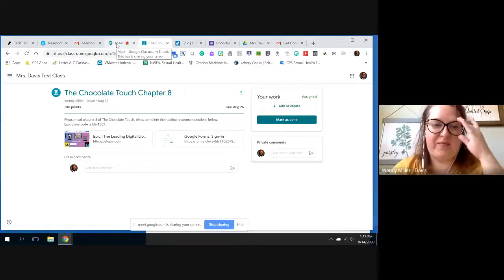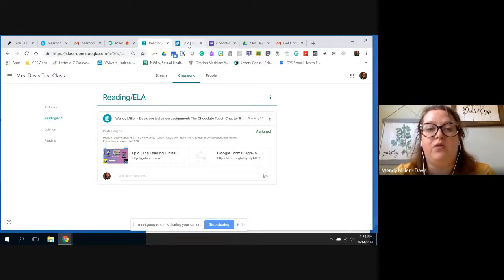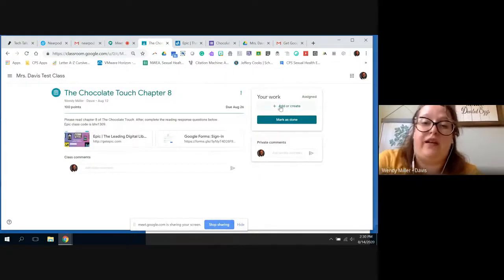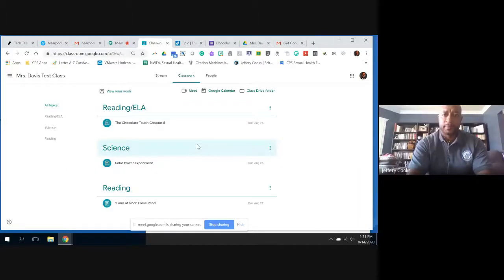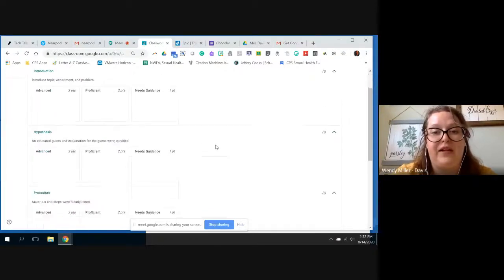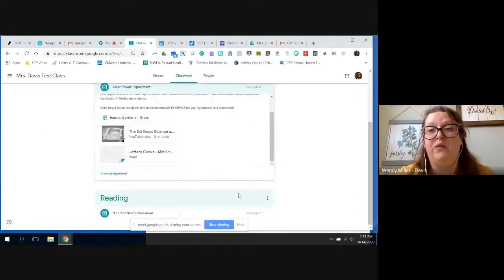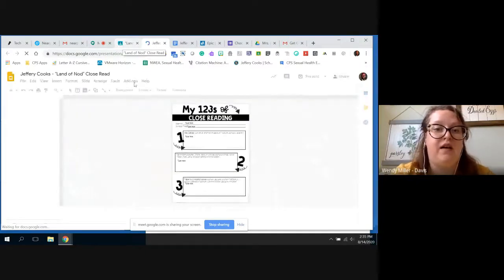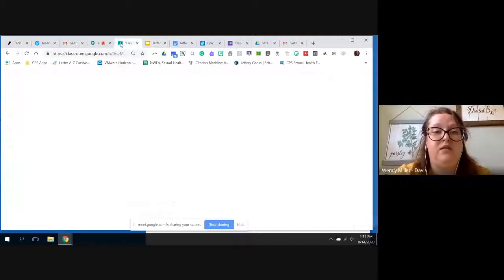Google Classroom Tutorial for Parents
This video provides a quick tour of Google Classroom and how students and parents can view assignments and submit assignments using the various Google Suite platforms, such as Forms, Docs, and Slides. This video also discusses ways parents can stay informed about what is happening in their child's Google Classroom.